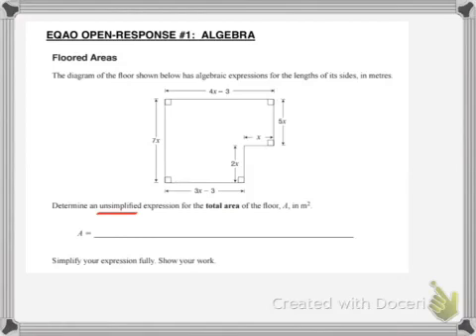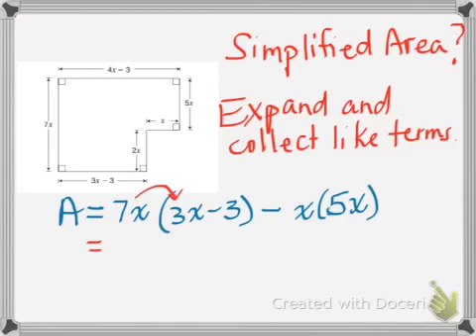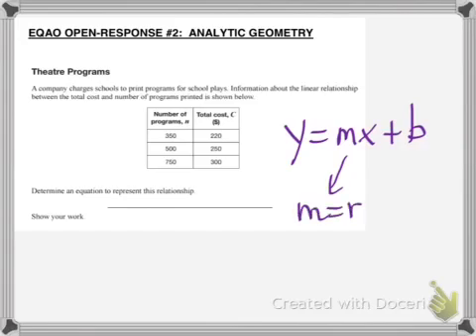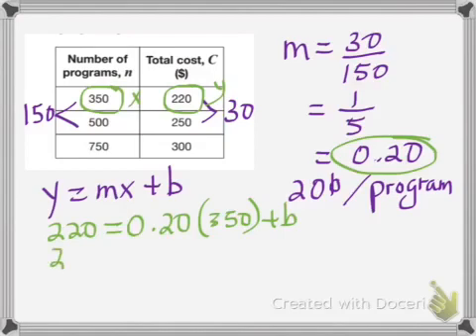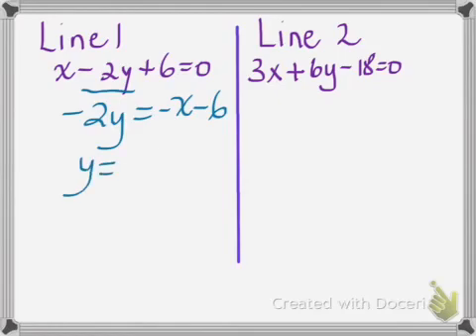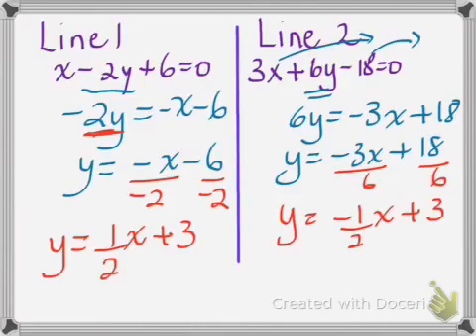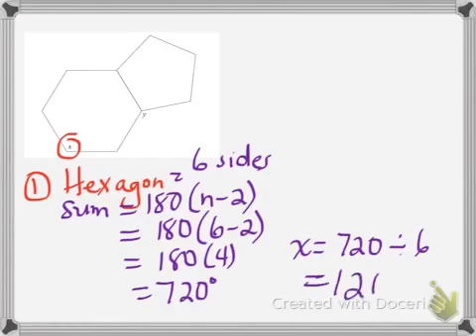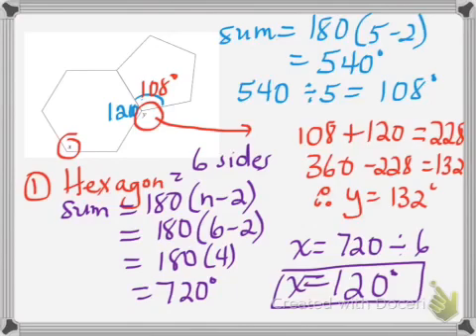EQAO prep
Mrs. Latour